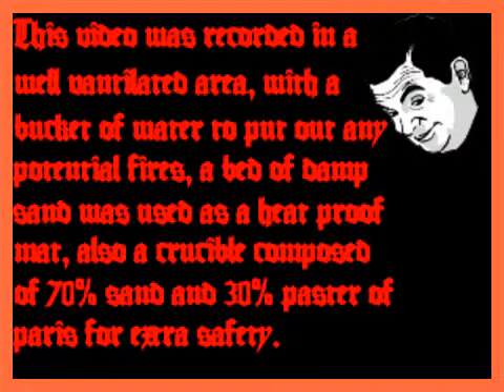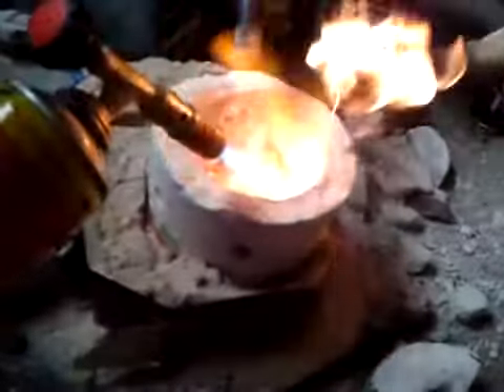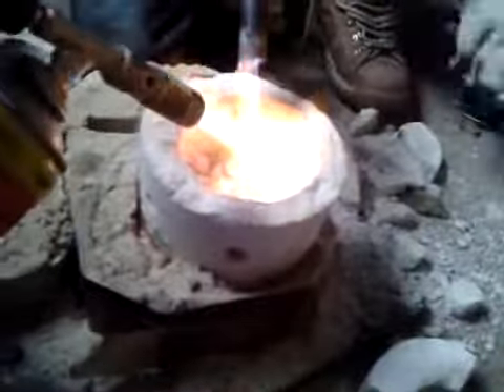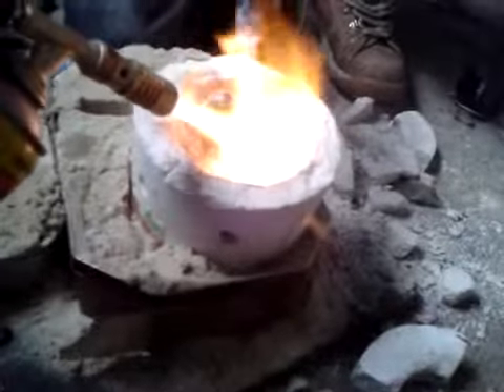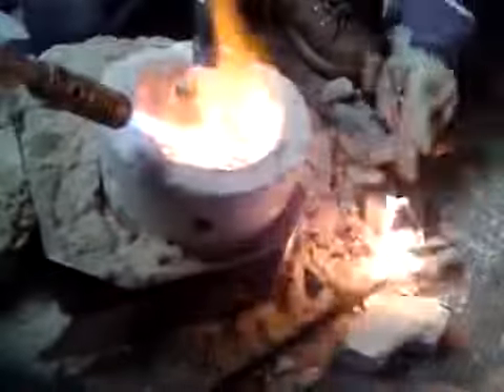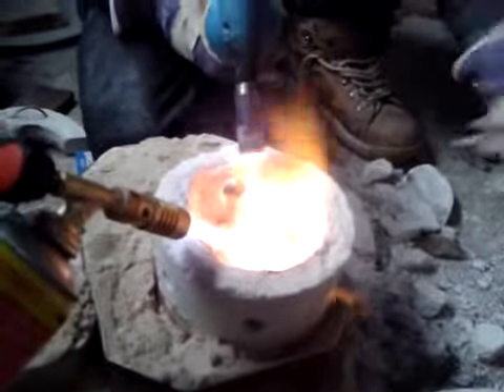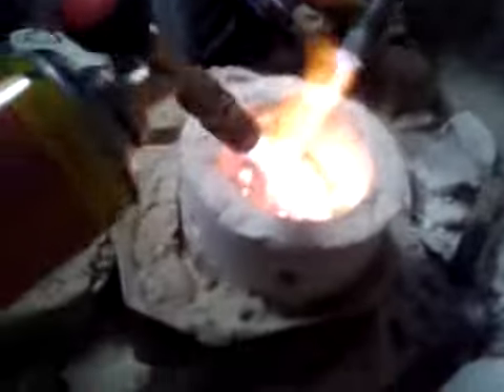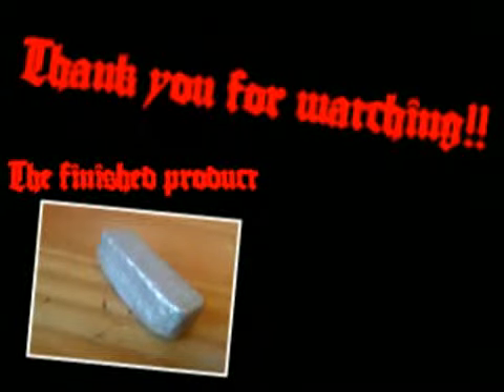Casting an aluminium ingot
Melting scrap aluminium cans and casting an aluminium ingot using two gas torches and a crucible made from plaster of paris and sand, hope you enjoy peeps!